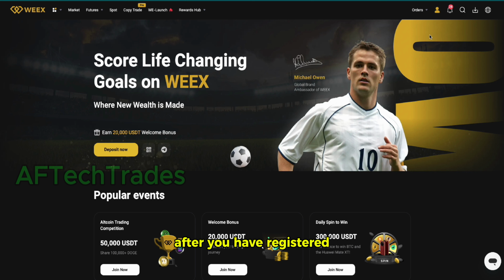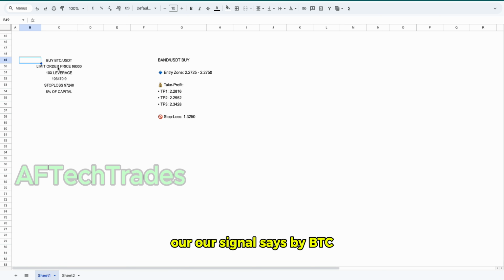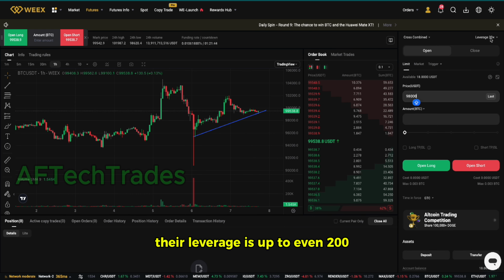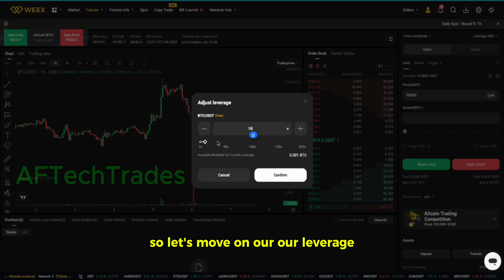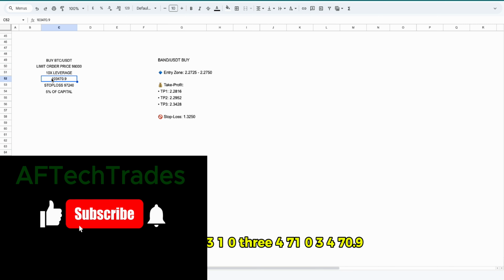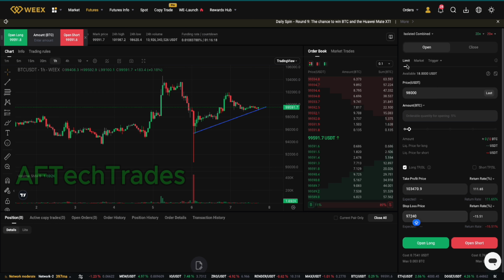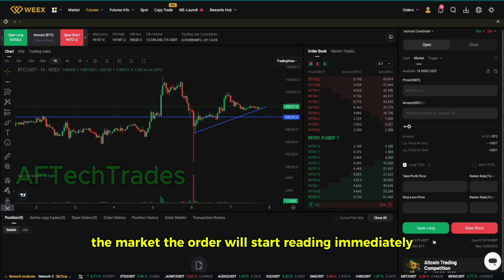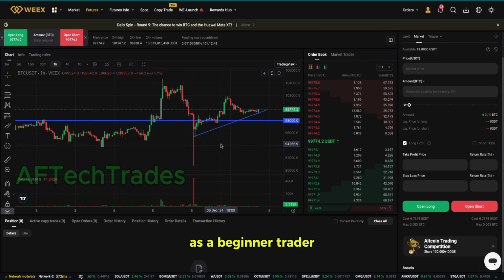How To Trade CRYPTO as a complete BEGINNER on WEEX Exchange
Are you new to cryptocurrency trading and looking for an easy way to get started? In this video, we’ll walk you through everything you need to know about trading crypto as a complete beginner on the WEEX Exchange.

Learn how to set up your account, navigate the platform, and execute your first trades with confidence. We’ll also cover essential tips, including how to deposit funds, understand market orders, and use tools to maximize your trading experience. Whether you’re just curious or ready to dive in, this guide has got you covered!

First thing First Register on WEEX via this link for super bonuses

👉 What you’ll learn in this video:

Setting up a WEEX Exchange account
Navigating the trading interface
Placing your first trade
Understanding market and limit orders
Don’t miss this opportunity to kickstart your crypto trading journey! 🚀